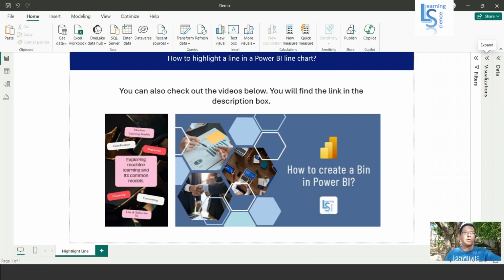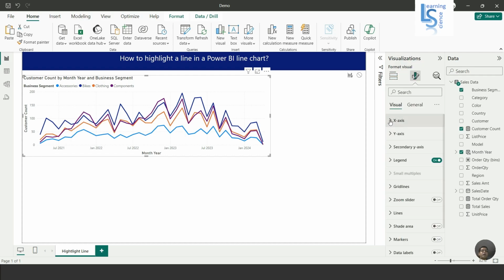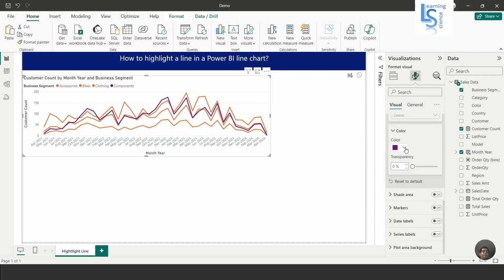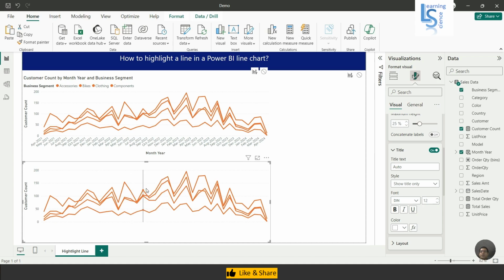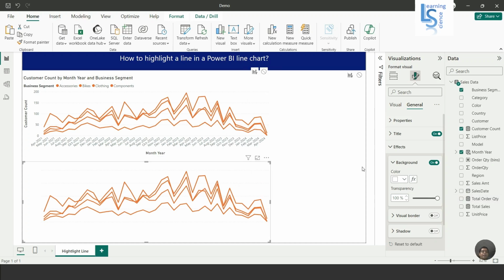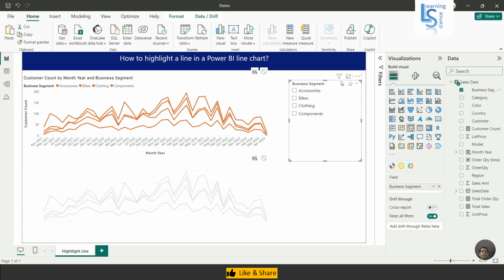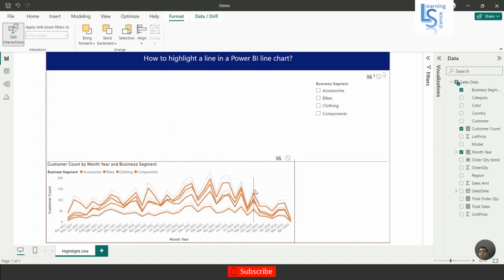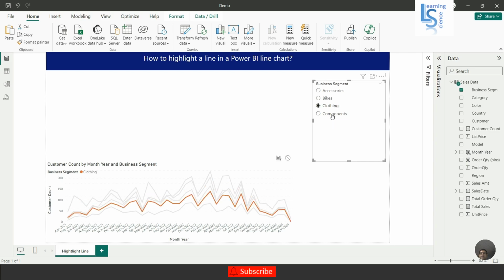Highlight a line in a Power BI line chart without DAX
Highlighting a line in a Power BI line chart without using DAX can be achieved by adjusting the visual properties. This allows users to emphasize specific data series or values visually, enhancing data interpretation and analysis without the need for complex formulas.